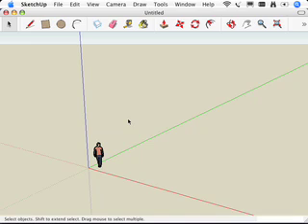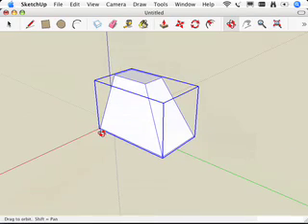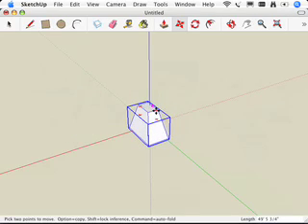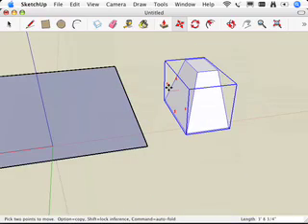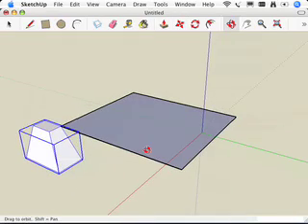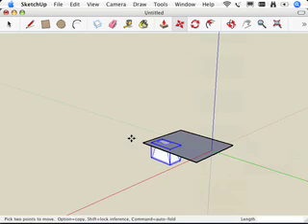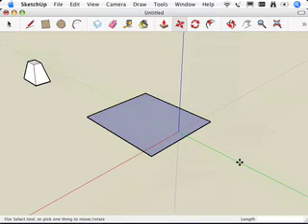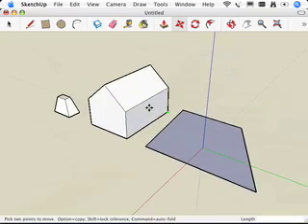SketchUp: Moving and copying like a champ, Part I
This video accompanies Google SketchUp for Dummies, by Aidan Chopra.